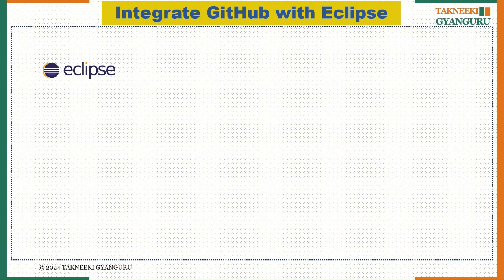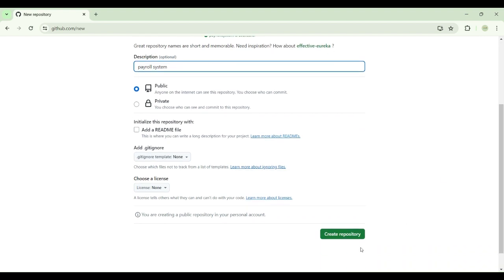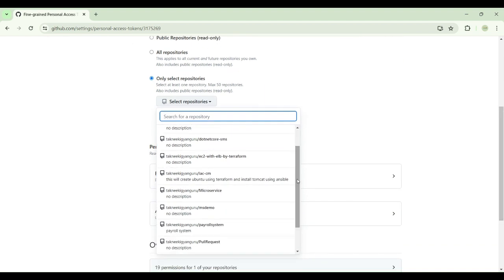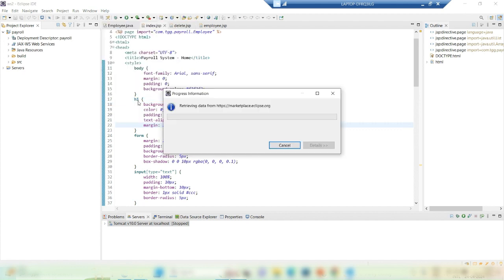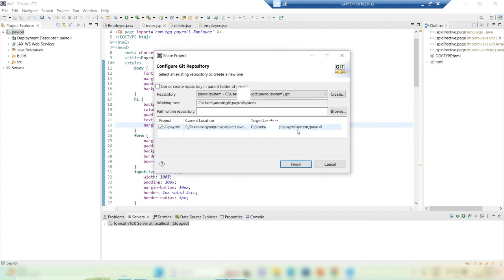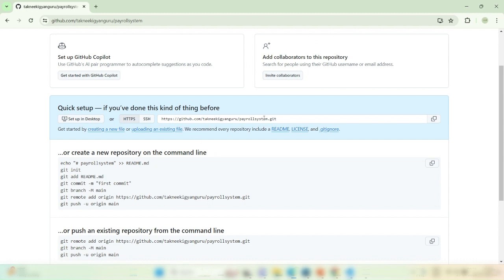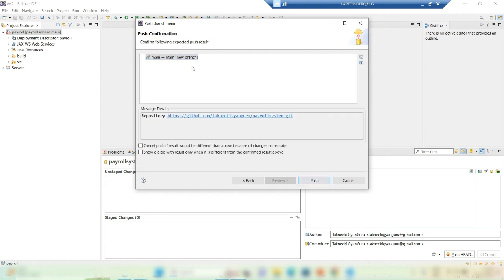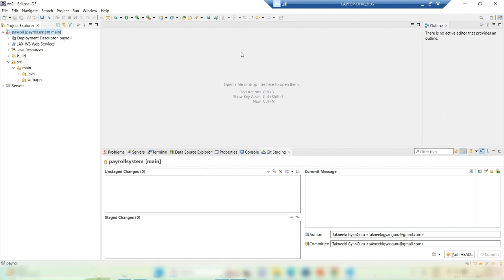GitHub and Eclipse Integration Tutorial: Push Code from Eclipse to GitHub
In this tutorial, learn how to seamlessly integrate GitHub with Eclipse for efficient version control management. I'll walk you through the step-by-step process of setting up Git within Eclipse, linking your Eclipse projects to GitHub repositories, and pushing your code changes directly from Eclipse to GitHub. Whether you're a beginner or an experienced developer, this comprehensive guide will help you streamline your workflow and collaborate more effectively using Git and GitHub in Eclipse.